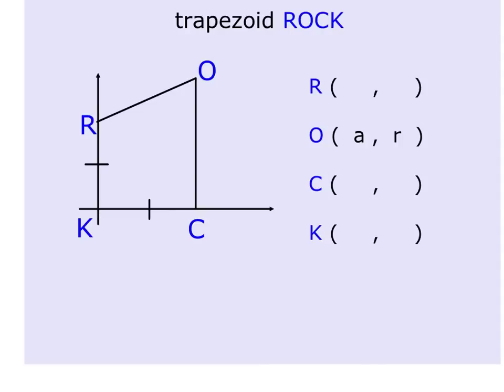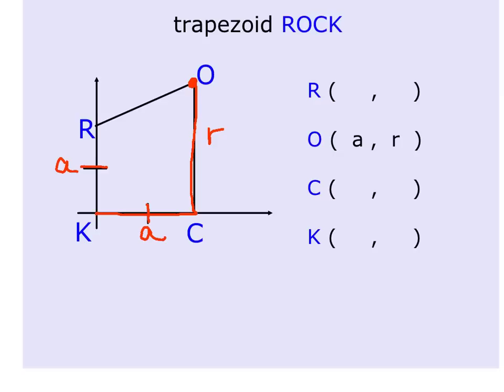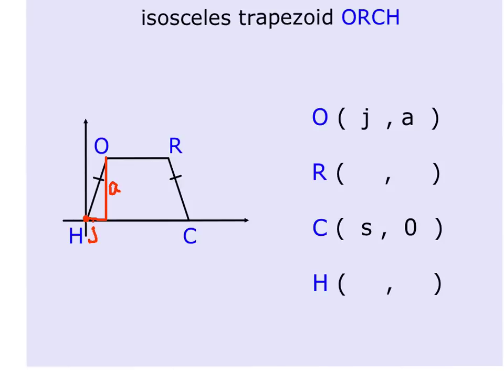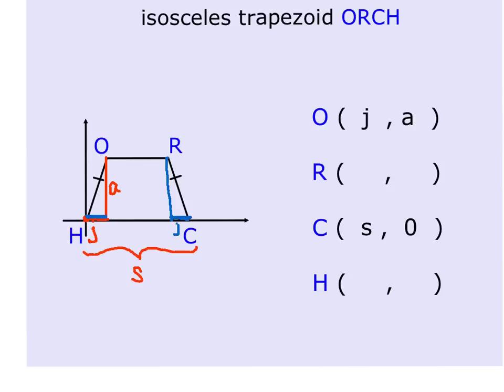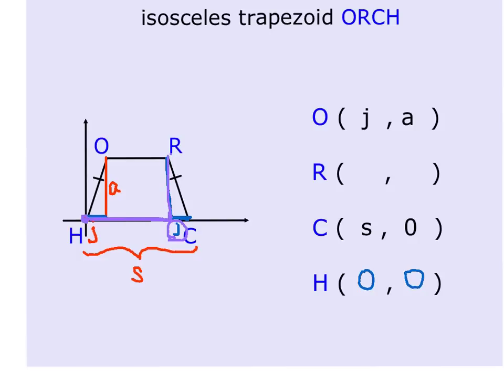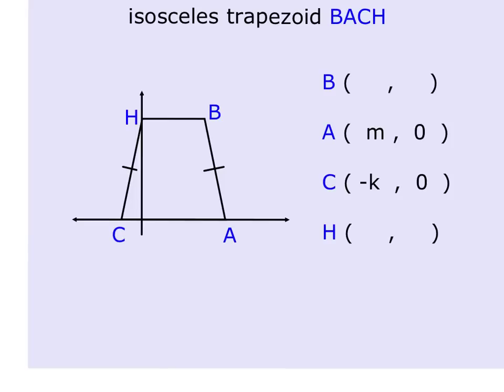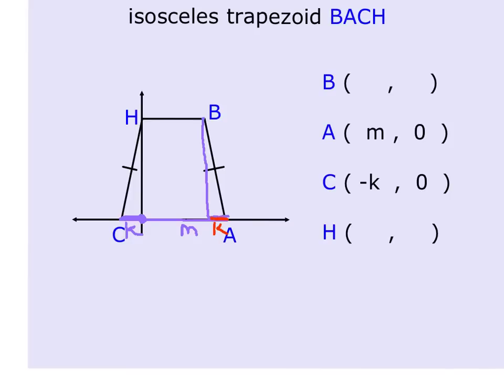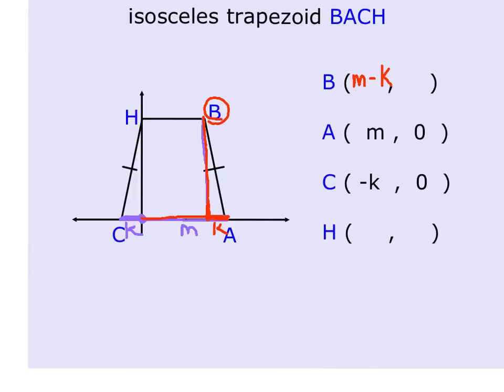Missing Coordinates of Trapezoids